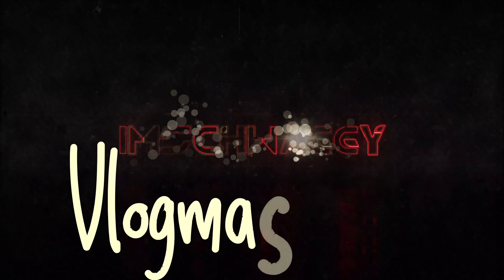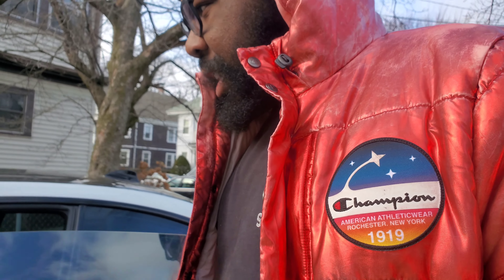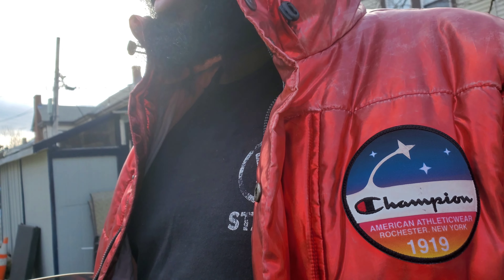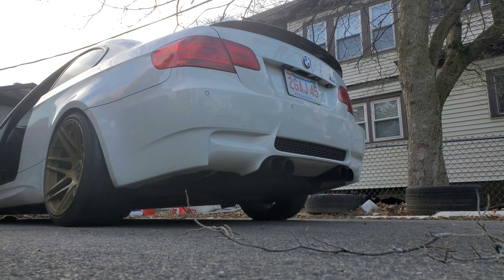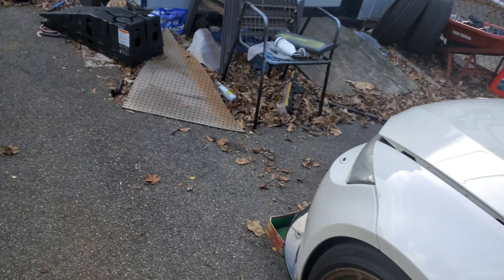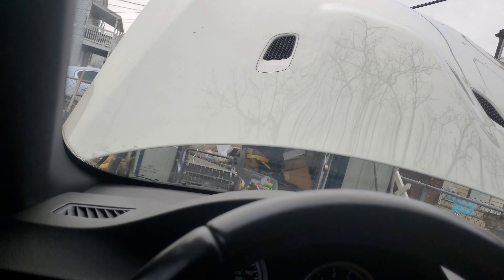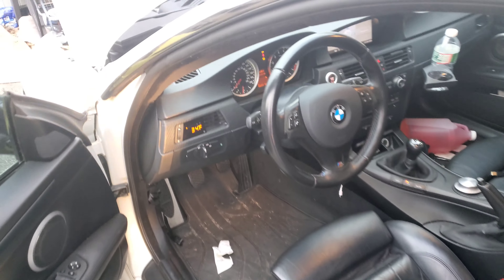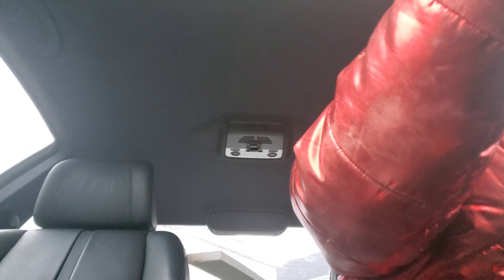awakening the beast! took the e92 m3 for a little drive | vlogmas day 8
thing sounds so mean 😮